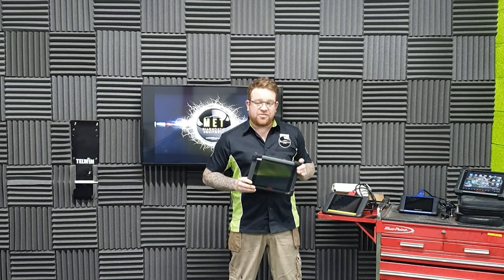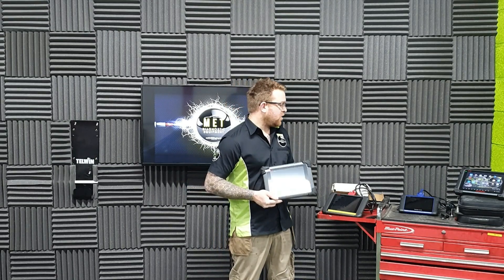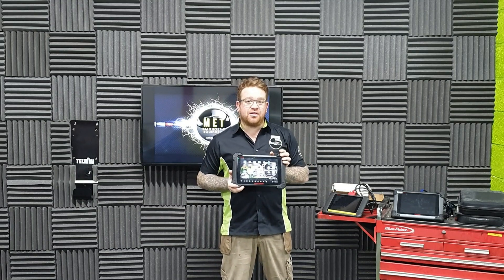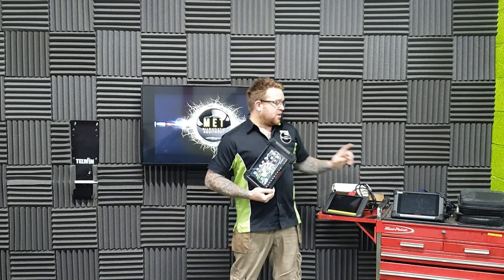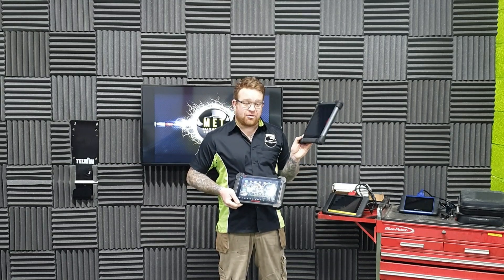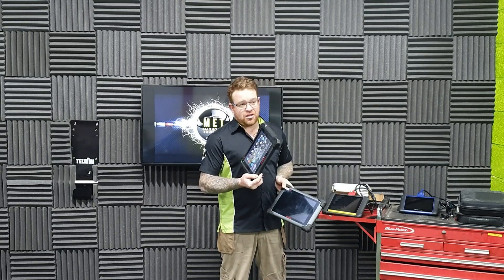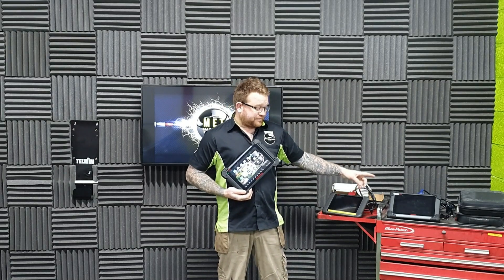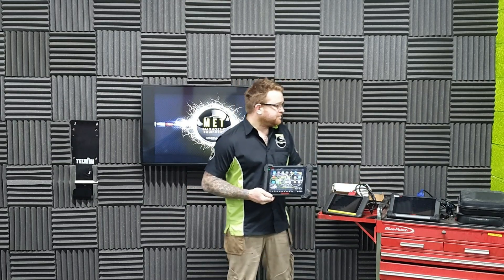Autel diagnostics. The myths the truth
A video to dismiss the myths surrounding Autel tools.
Where you purchase, how you purchase, and what you get for your money.